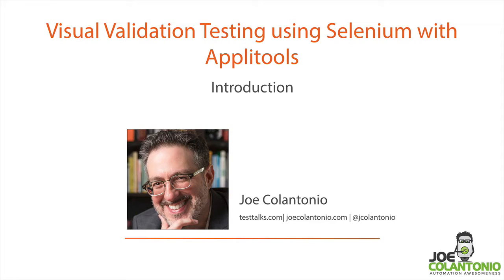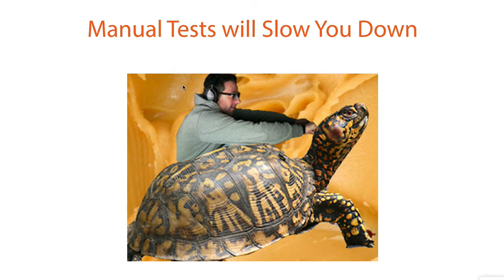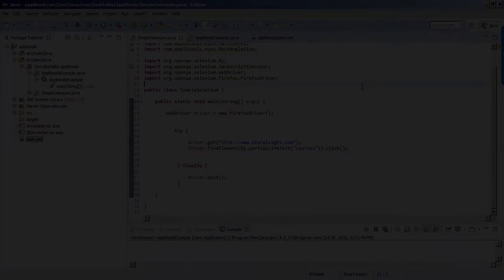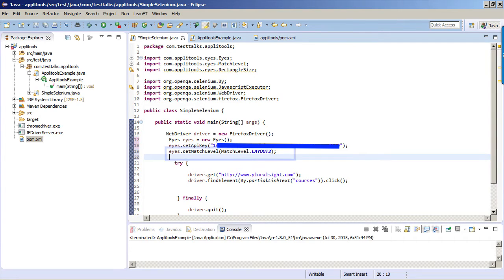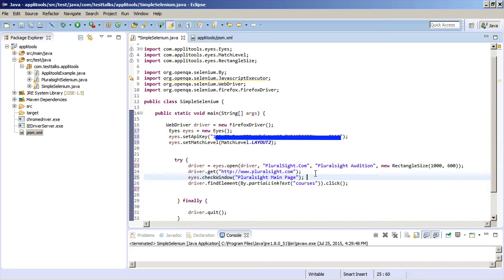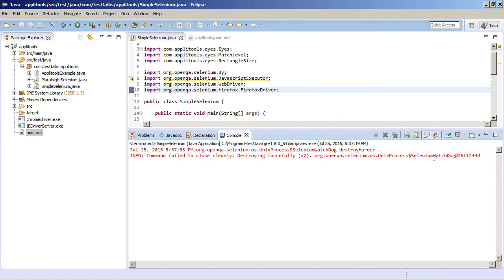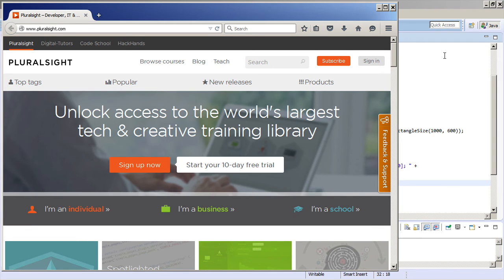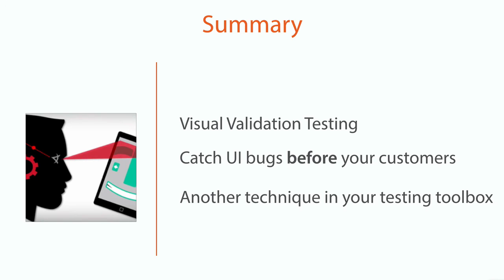Visual Validation Testing using Selenium & Java - Mini Course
In this mini-course on visual validation testing you'll discover:
* Why visual validation testing is important
* How easy it is to get started using Applitools
* How to add some visual verifications to an existing Java Selenium test script.